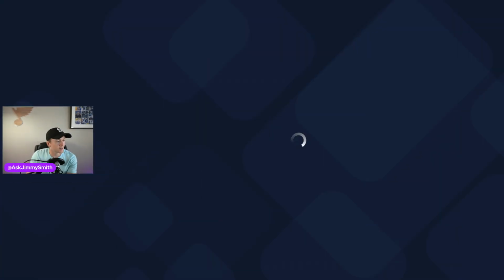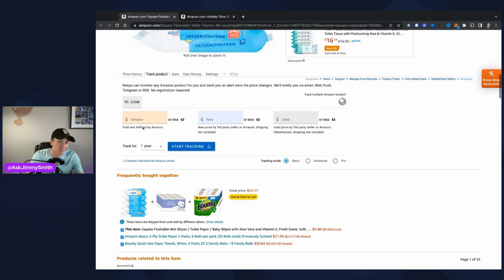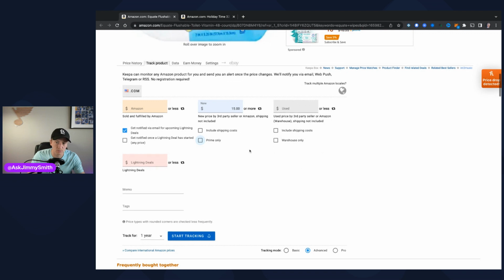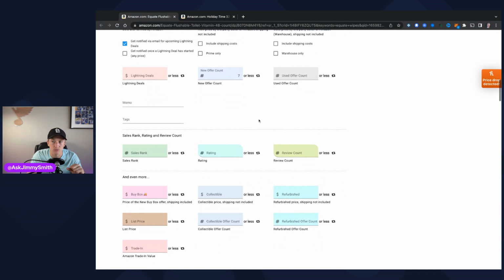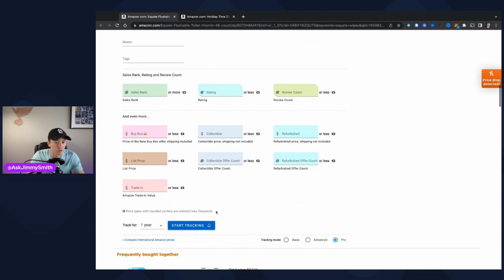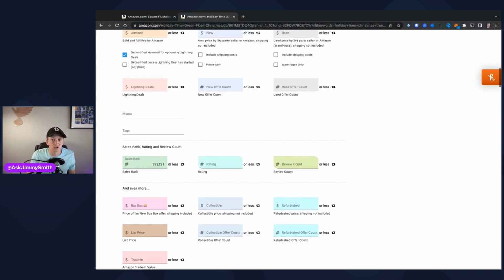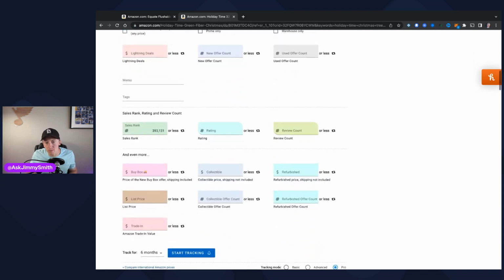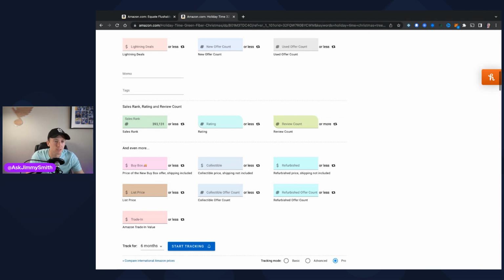How to Get Alerts for Amazon FBA Sourcing Opportunities Using Keepa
In this video, Jimmy goes through why and how you should set up tracking within Keepa. This is more of an advanced Keepa strategy that will help you be alerted when there is a major Amazon FBA sourcing opportunity on products that may not have been good in the past. This is a HUGE tool for Q4 (the 4th Quarter) to help you spot the best ASINs right before anyone else. Additionally, Jimmy gives you a link to get his free Keepa Training Guide for Amazon FBA success (link below).

Free Amazon Facebook Group with Over 70,000 Members